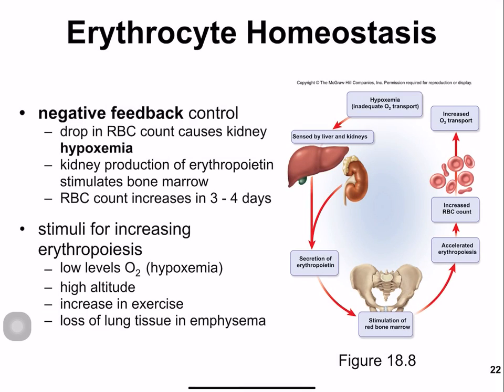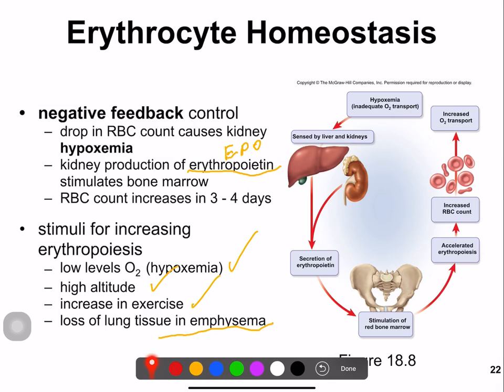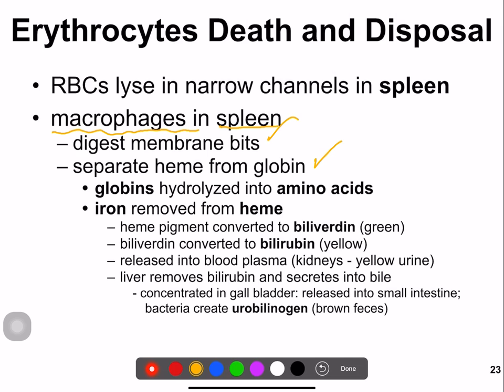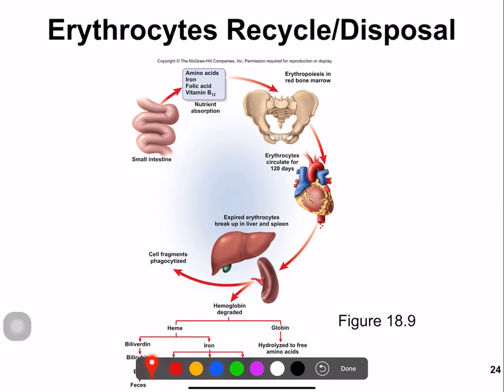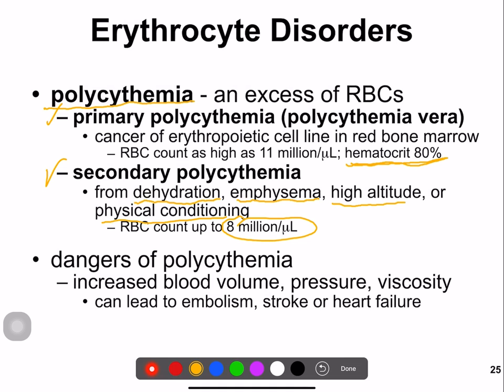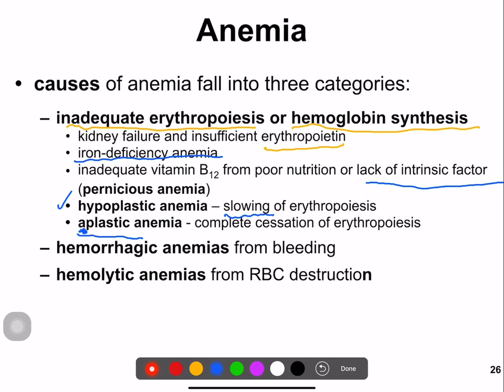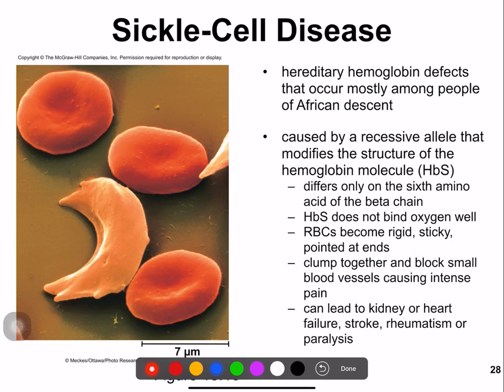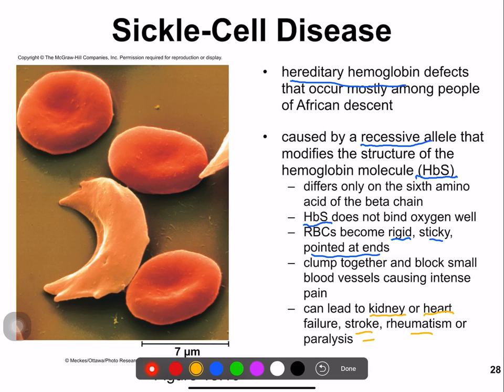Red blood Cell homeostasis